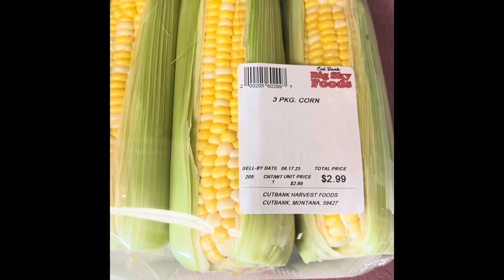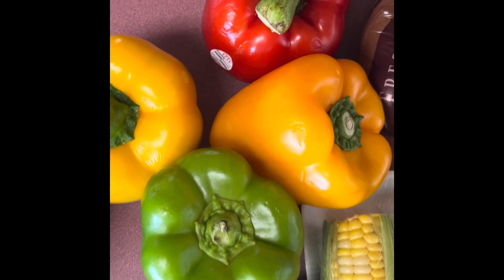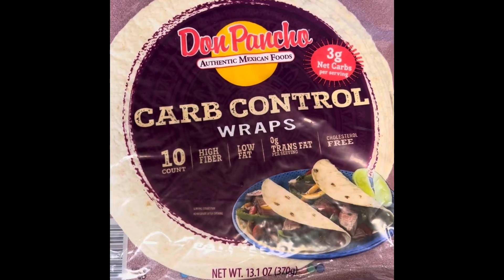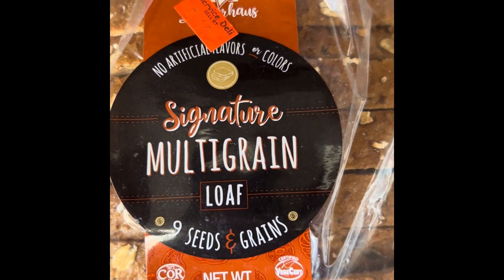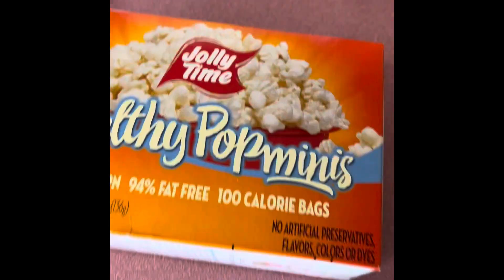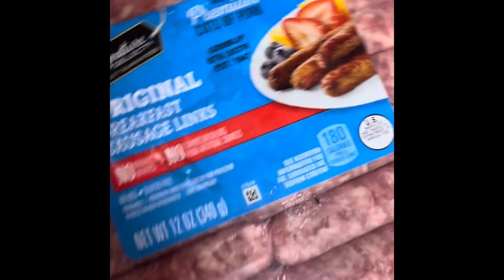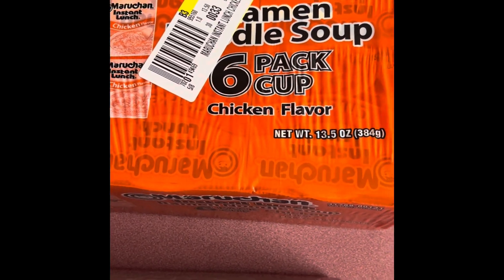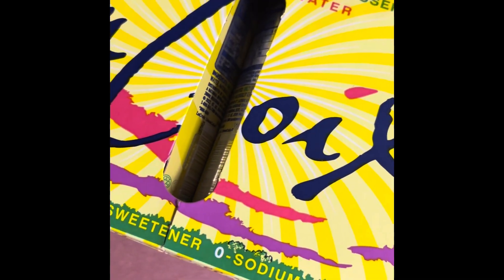Weekly Local Grocery Haul ~ Albertsons ~ Big Sky Foods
I’m always open to suggestions and would love to chat with you! I love to cook, create, shop, share, and help with others!

Personal - krystal_loring
Nails - mrs_manicure_nailed_it

FB - Krystal’s Healthy Kitchen page
What We Eat In A Day group

Goodreads - Krystal Loring

For mailing use -
Cut Bank, MT 59427

I love you all and JESUS LOVES YOU MORE! ♥️